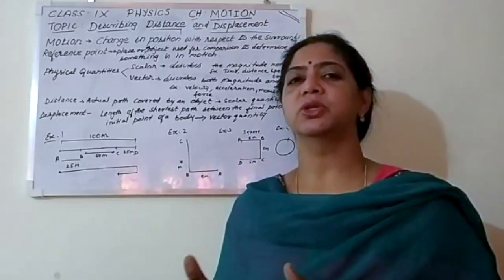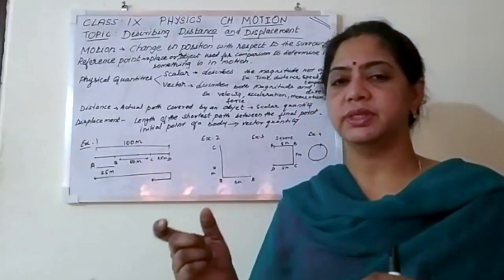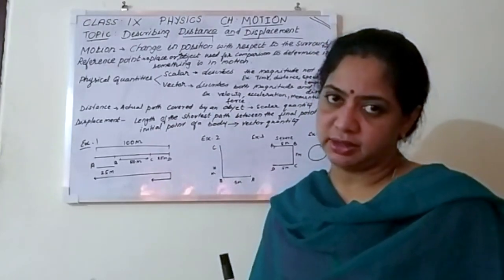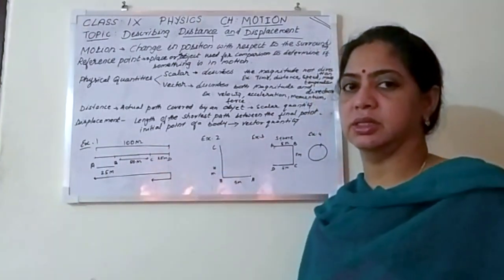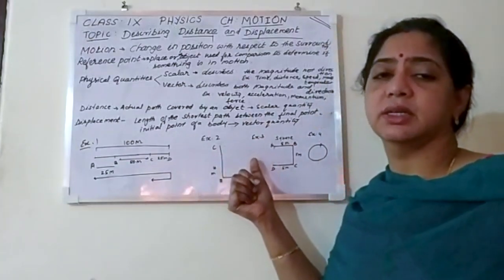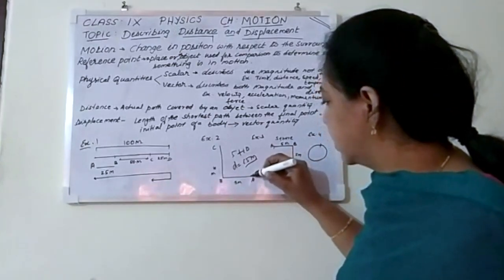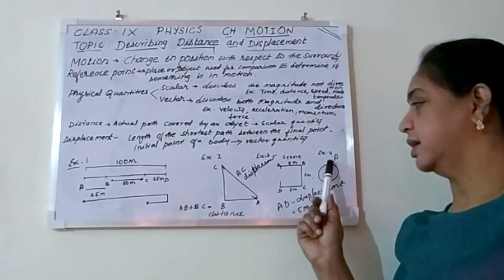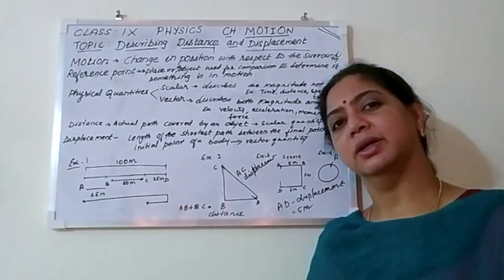Class IX: Physics Topic Motion By Ms Yogeshari